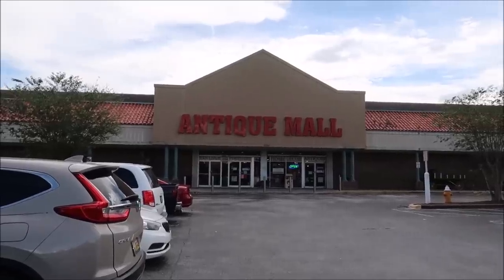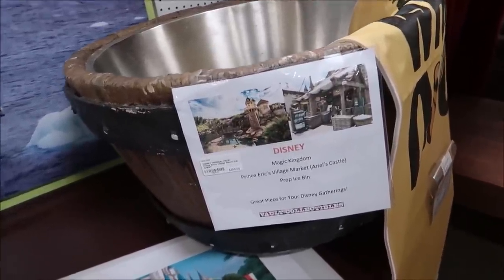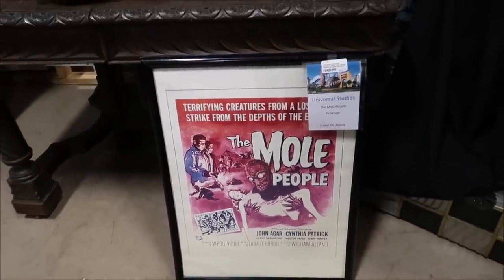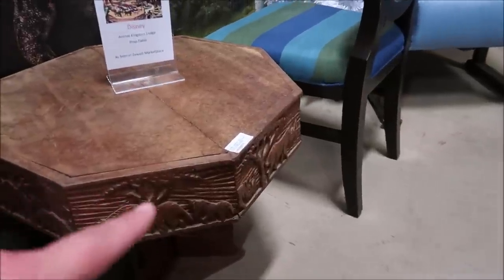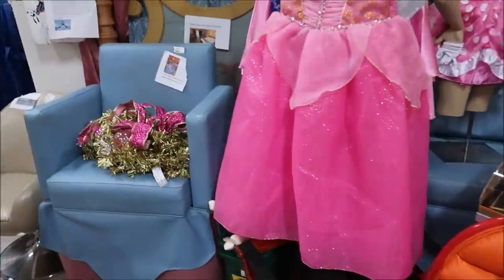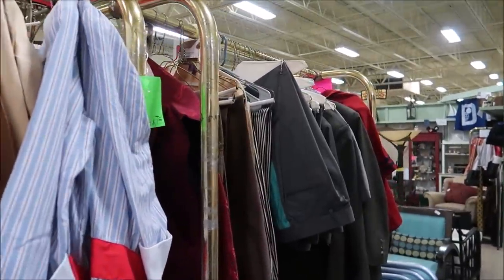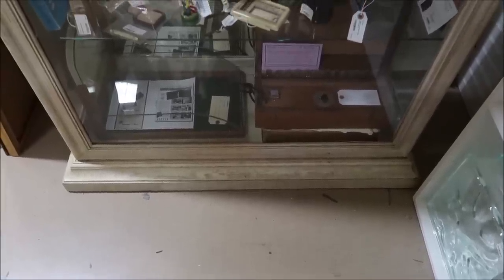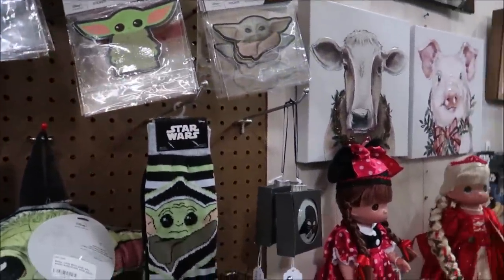Disney World Props For Sale | Where To Buy The Furniture From Disney’s Polynesian Village Resort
Hey friends any questions and concerns about pricing and shipping please contact the Lakeland antique Mall

Here are some ways you can help!!

The Zimmermans

Tabetha P

Sara Hawkins

Mike & Jen

Eric Eggink

Prinsez54

Elizabeth walsh

Bobby Preteau

Chad Jennings

Chad Jennings

Stacy ludwig

Victoria Thompson

ERNIE NOLTE

Mike Elliott

Kevin Mckendree

Jesse Taylor

Robert Belliveau

Janet Matthews

Tina Spicer

Pamela Kester

Edward Williams

Kayla Barnett

Kristi Mikle

James Connelly

Regina & Michael

MAGI

Ann Kennedy

Jill Burns

Mary Place

Guy Turnquist

Shane Hebert

Christine Beebe

Rachel Warde

Lorraine Bonacorsi

Sheryl Potter

ScubaCat3

Ian

Julie Mauney

Texas Takes

Dawn Fawcett

Chandra Foster

Jesse Burrows

Brock Belinske

Tracey Armstrong

Thomas Young

Lyndsay Newton

David Lay